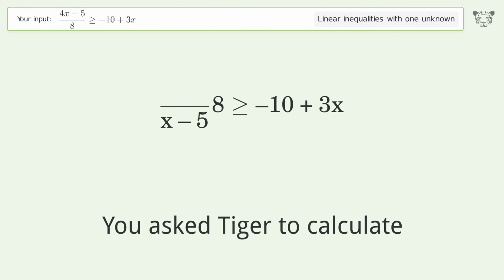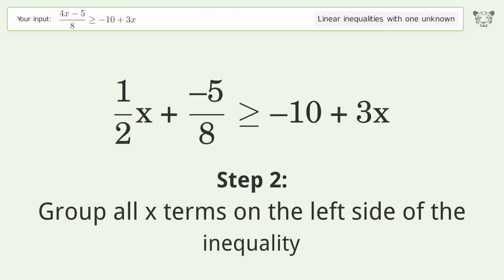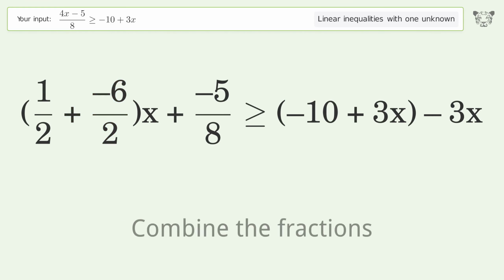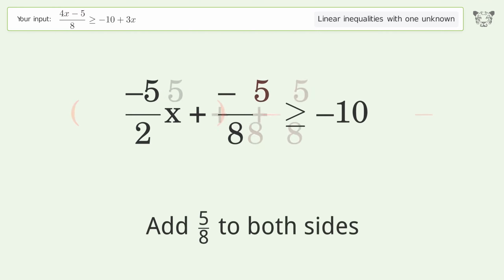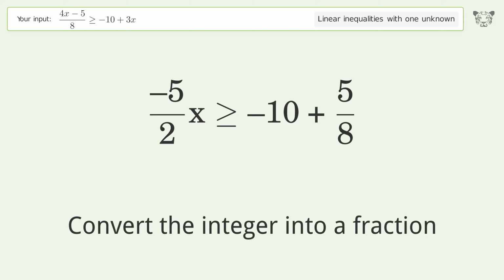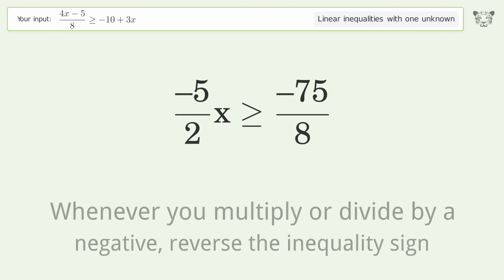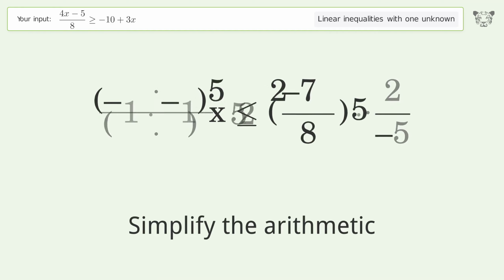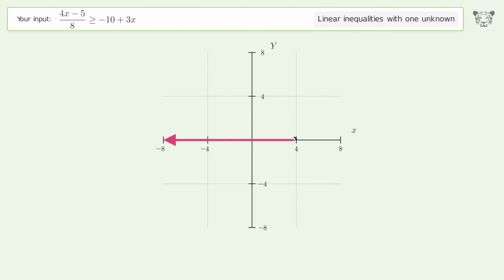Solving Linear Inequalities: (4x-5)/8 is Greater Than or Equal to -10+3x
Struggling with (4x-5)/8 is Greater Than or Equal to -10+3x? Watch our step-by-step video on Tiger Algebra to master this linear inequality effortlessly. Also, check out for more tips and tricks